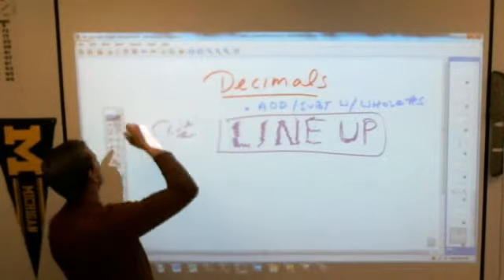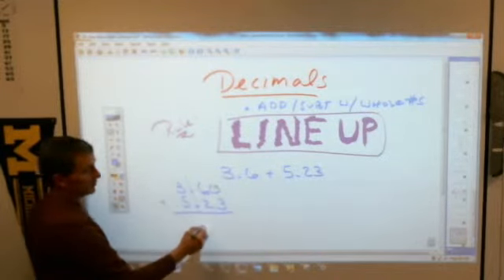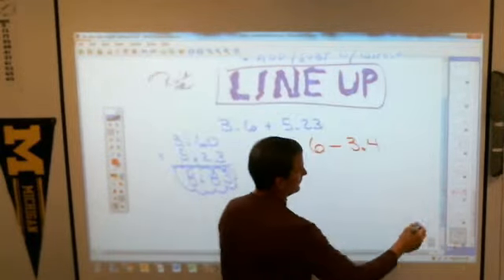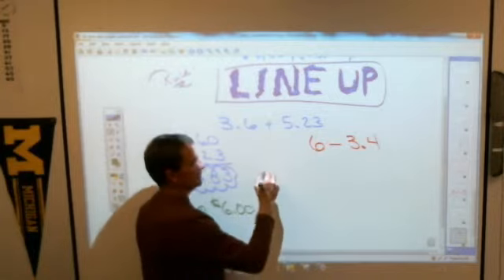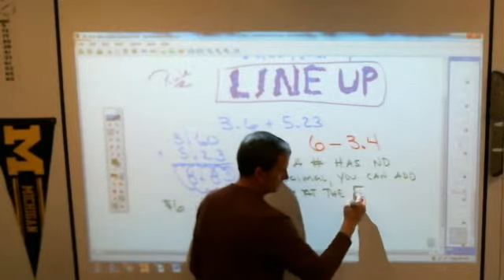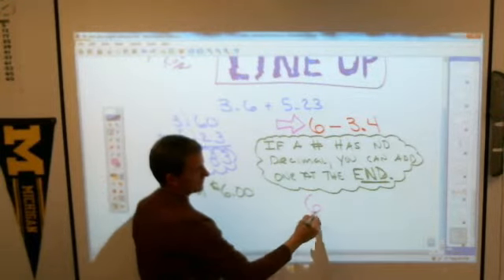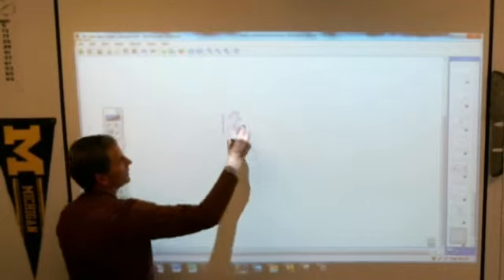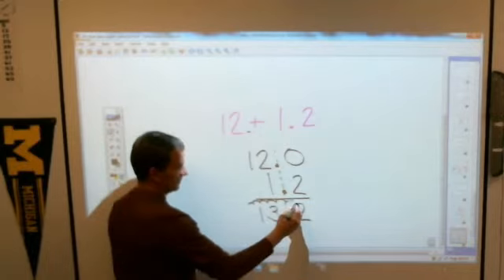5th Lesson 99 adding subtractin decimals